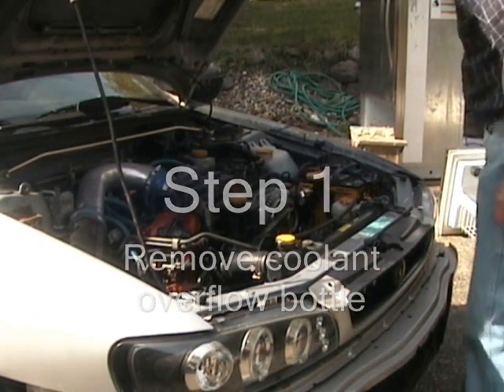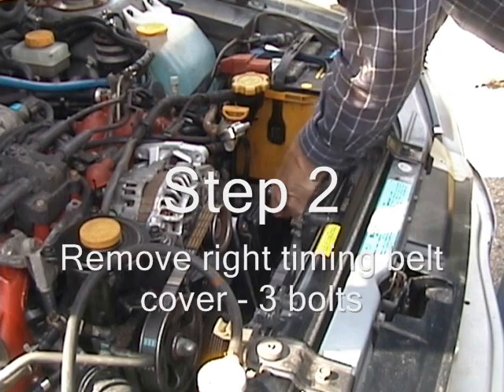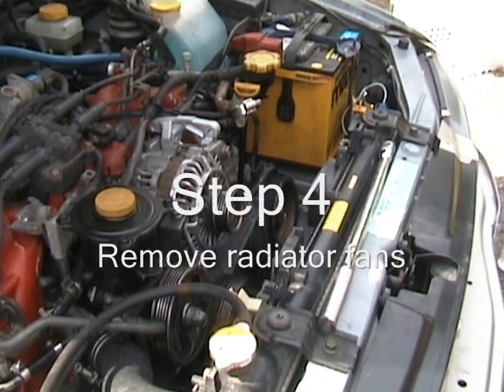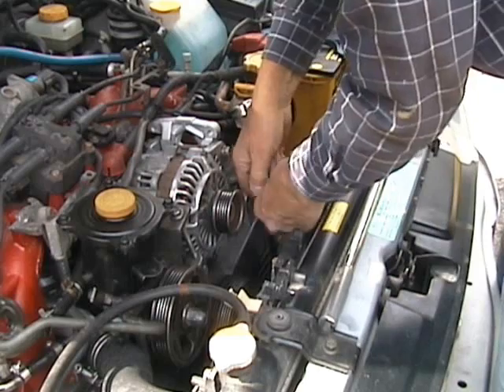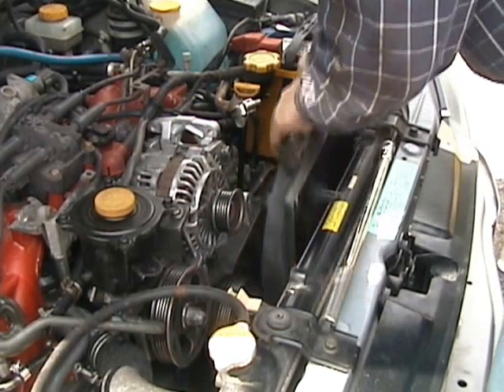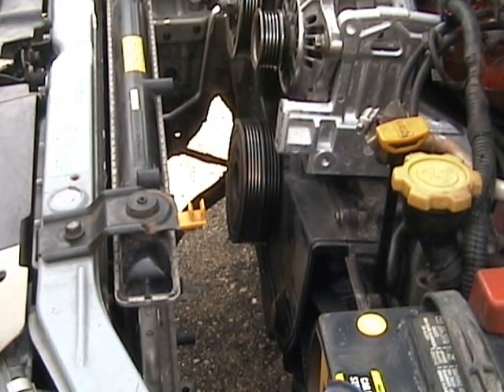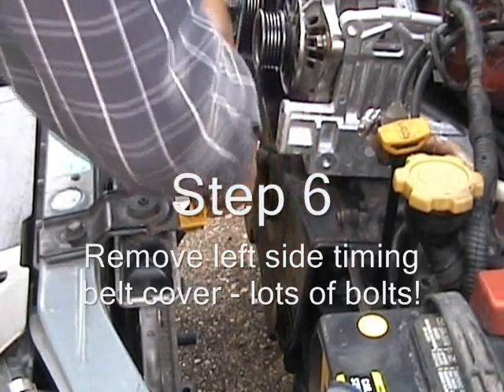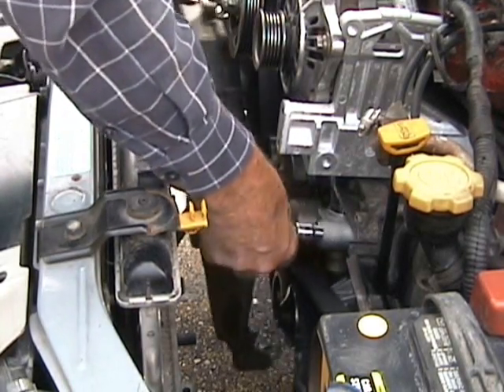How to tell if your Subaru engine knock is from the timing belt tensioner.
My Impreza RS developed a knock after I fixed the head gaskets and fitted a new timing belt tensioner. It was loudest between 1000 and 2000 rpm. Since I did not rebuild the short block the tensioner was the first suspect. This video shows how I determined the cause.